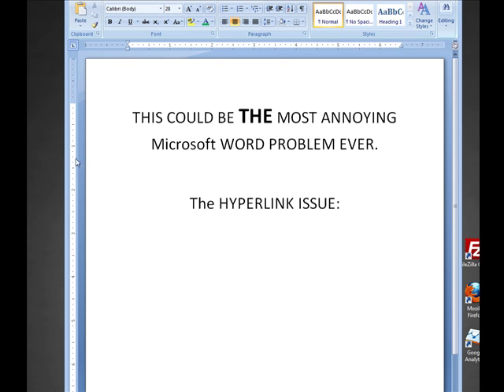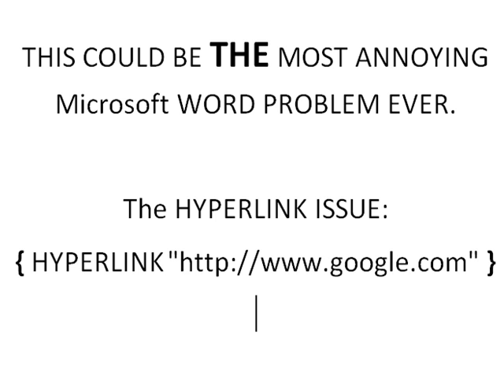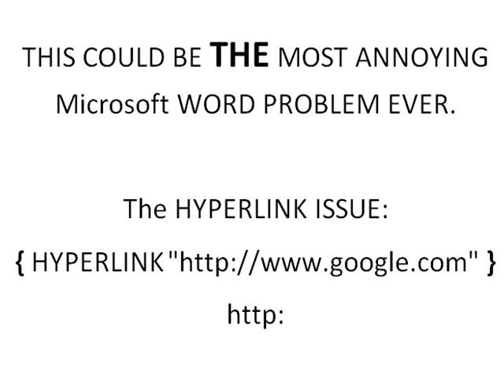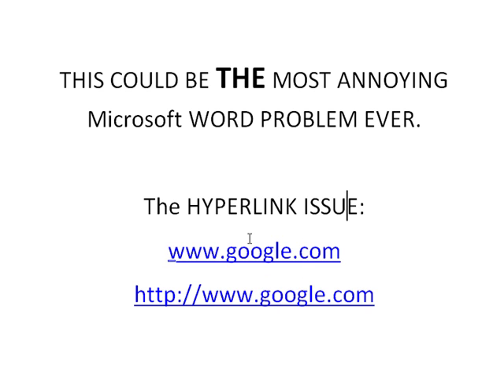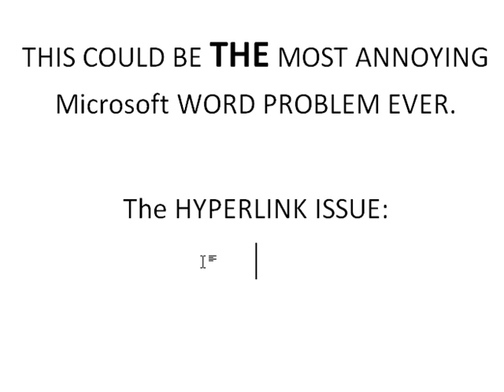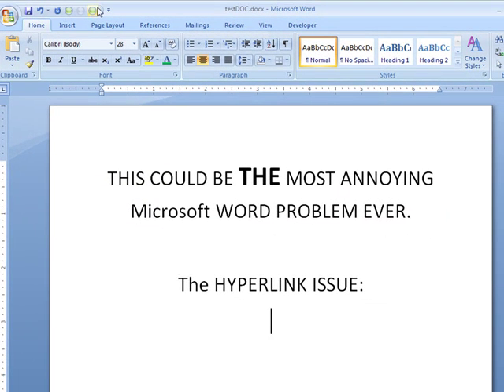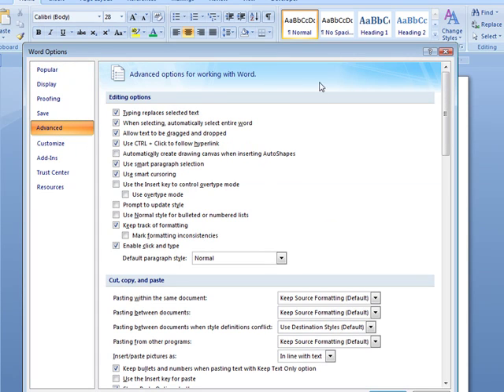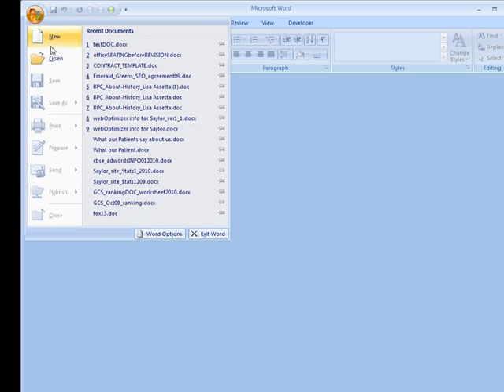The Microsoft WORD Hyperlink Formatting Solution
Problems with your hyperlink formatting in MS Word? For 2003 users, hit ALT +F9, for 2007 users, watch this video.